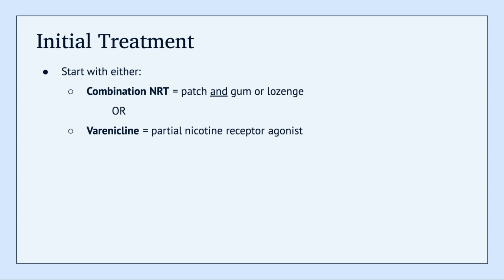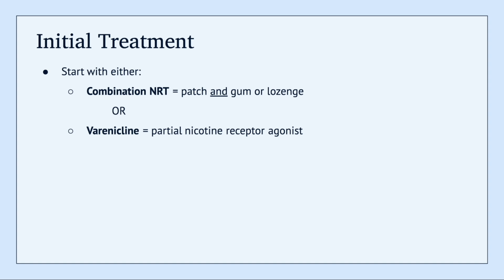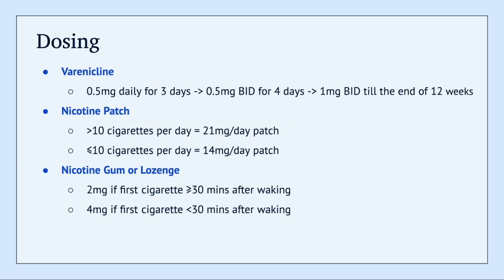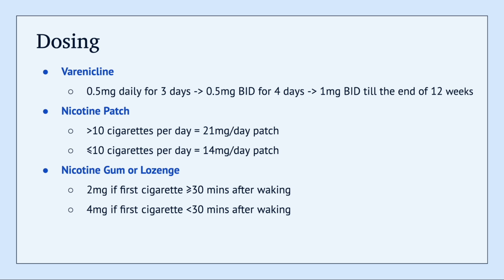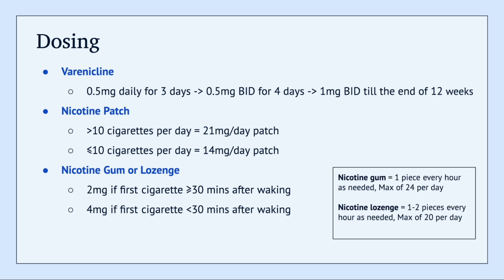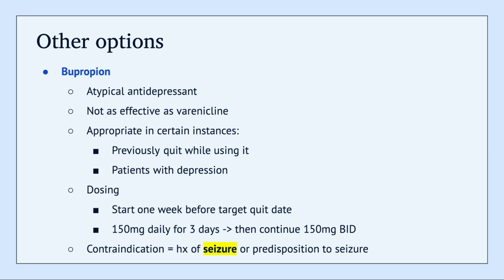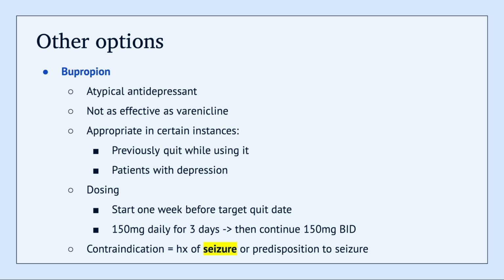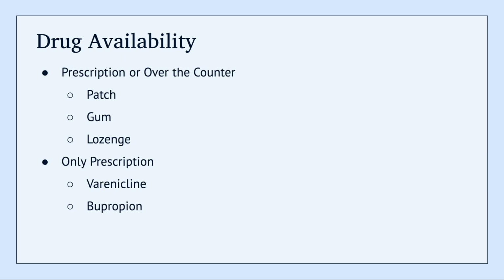Smoking Cessation Pharmacotherapy - Nicotine Replacement Therapy, Varenicline, Bupropion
A video explaining smoking cessation pharmacotherapy, including Nicotine Replacement Therapy (NRT), Varenicline, Bupropion.  A key concept to be aware of for USMLE, COMLEX, NBMEs and other exams. Be sure to leave questions below!

The information provided in this video is for educational and informational purposes only and is not intended as a substitute for professional medical advice, diagnosis, or treatment.